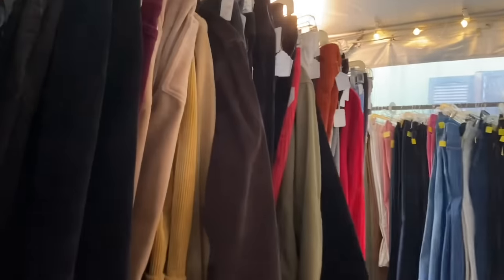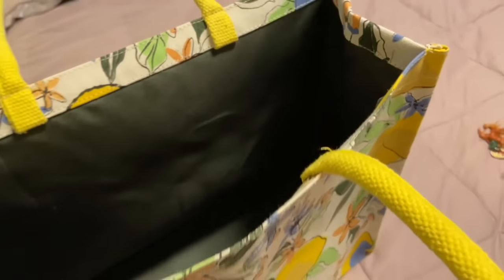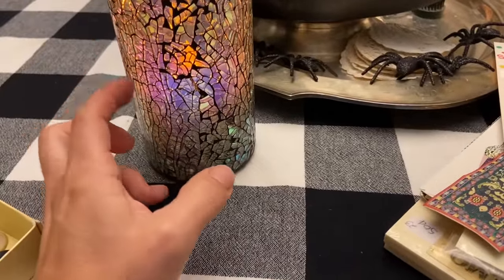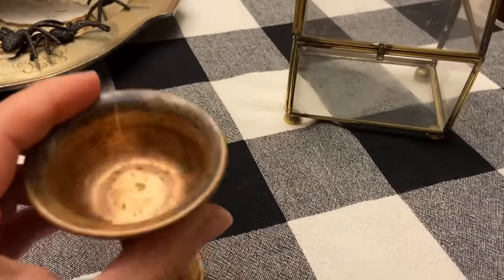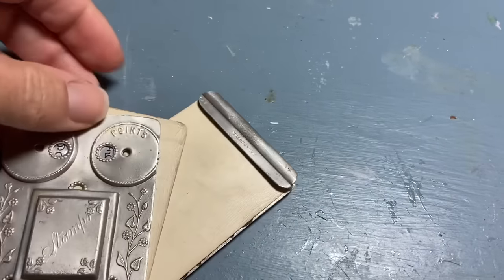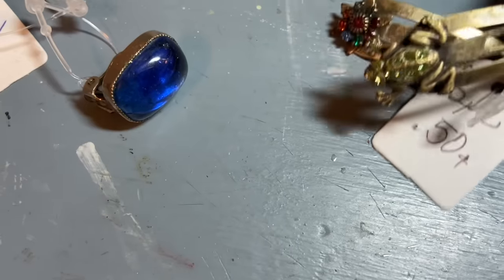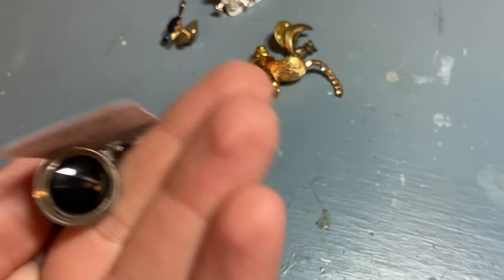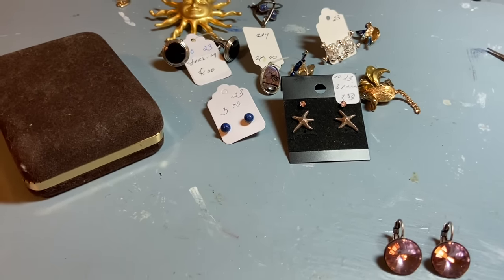So Many Finds! Vintage, Jewelry & Craft Supplies Rummage Haul